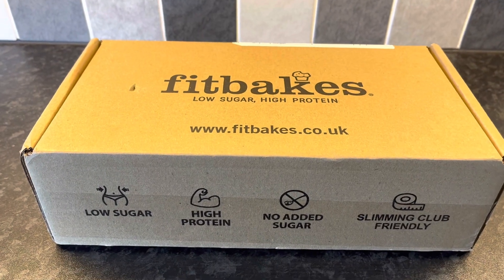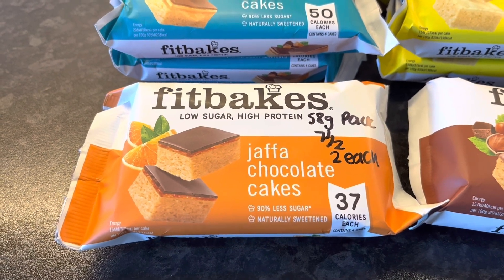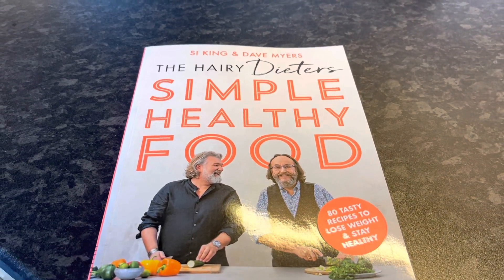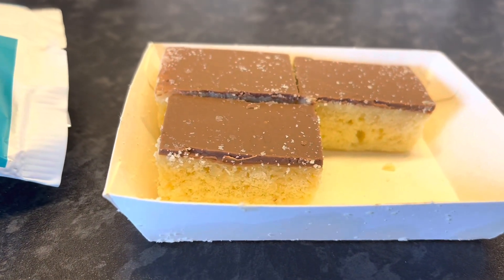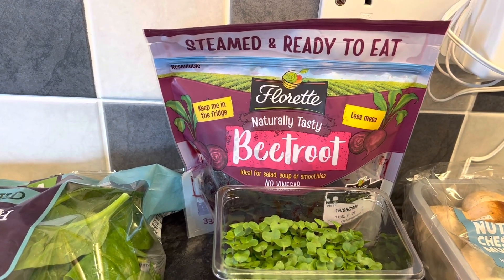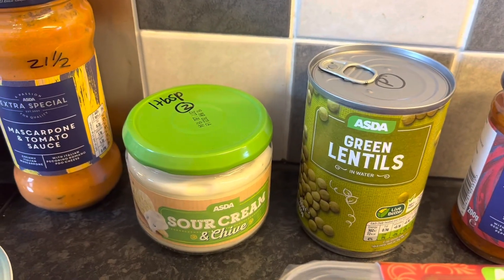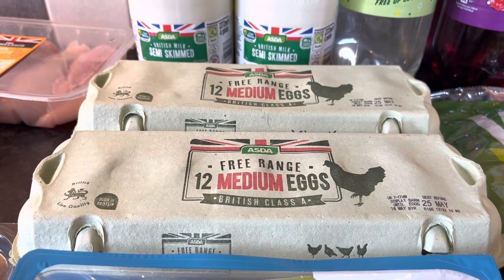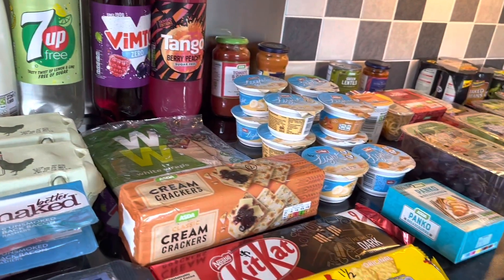Slimming World hauls: Fit bakes and Asda haul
This weeks Slimming World hauls: starting with Fit Bakes (and a review of one!) and an Asda weekly haul.

Please doublecheck syns to protect your own weightloss.

Intro/Outros by Placeit
Thumbnails and animation by Canva